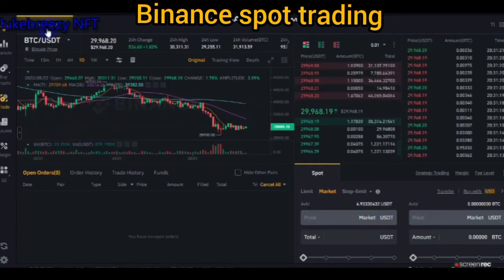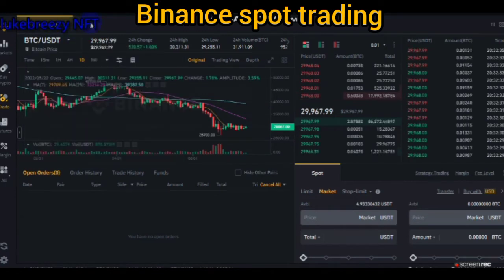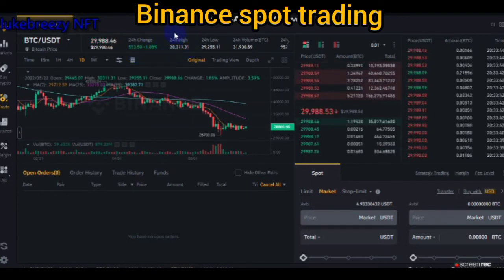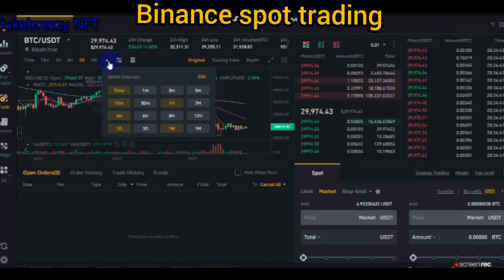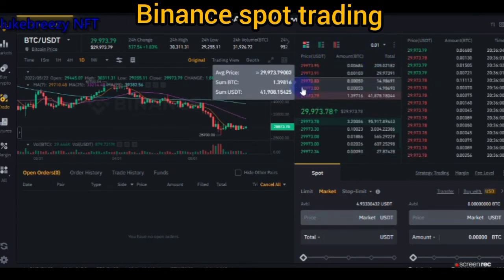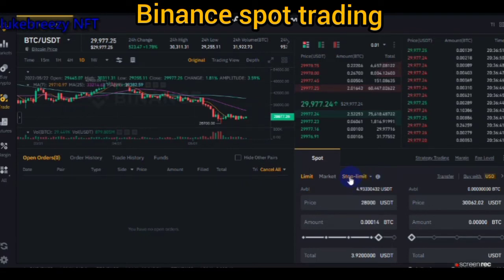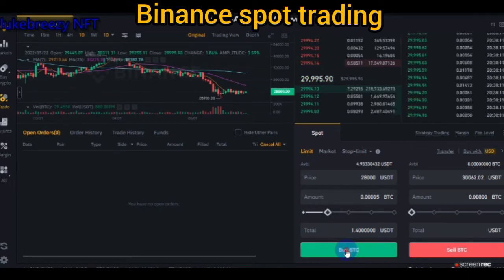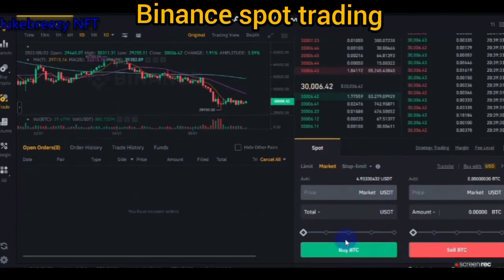How to SPOT TRADE on BINANCE mobile app for BEGINNERS | SPOT TRADING TUTORIAL.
This video shows and explained a step by step guide on how to spot trade on the binance platform.
video sections
00:27 how to use the spot trading platform
03:16 Time frame
04:10 trading chart
06:09 limit price
08:10 market price
09:15 a bit of advice
10:50 thank you for watching
This video is all about how to make money online, i discuss airdrops and crypto related talks and also affiliate marketing tips and success on this channel. inclusive of things online that may be of maximum help to the whole world.

i hope you do have a great time on my channel